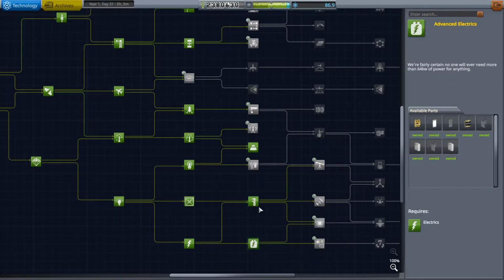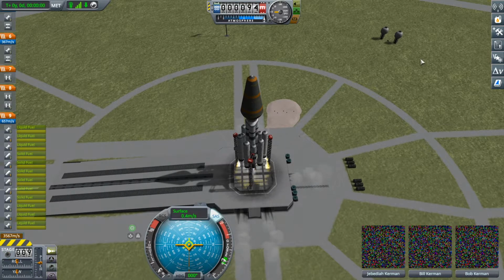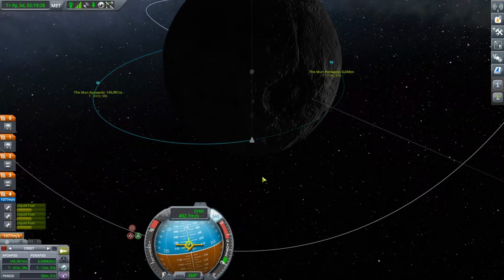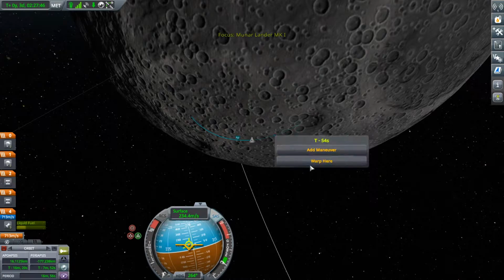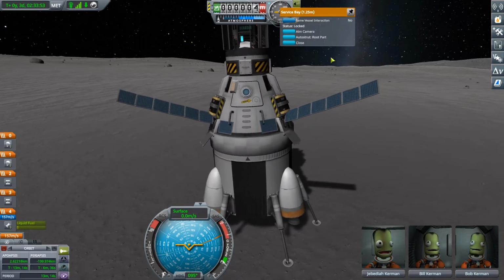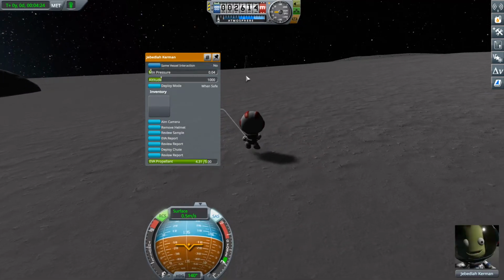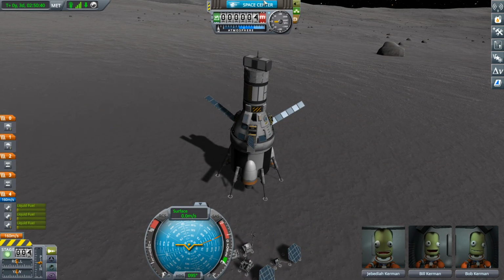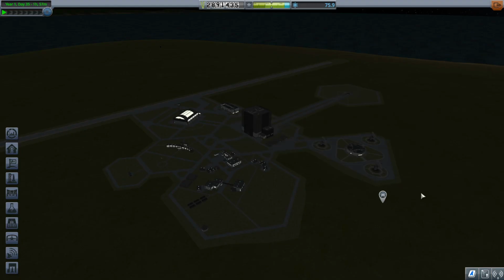The First Mun-landing // Let's Play Kerbal Space Program (Career 1.9) - Part 12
In Kerbal Space Program we take charge of the space program for the alien race known as the Kerbals. We assemble fully-functional spacecraft that flies (or doesn’t) based on realistic aerodynamic and orbital physics. We launch our Kerbal crew into orbit and beyond (while keeping them alive) to explore moons and planets in the Kerbol solar system, constructing bases and space stations to expand the reach of our expedition.

Key Features